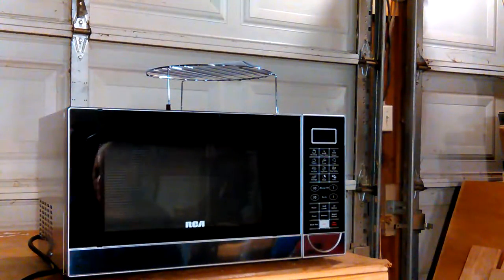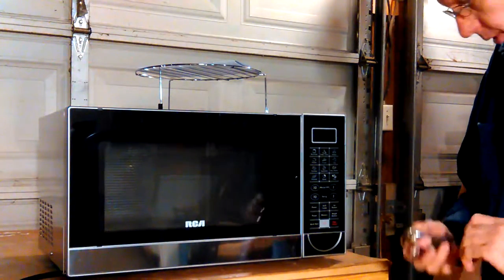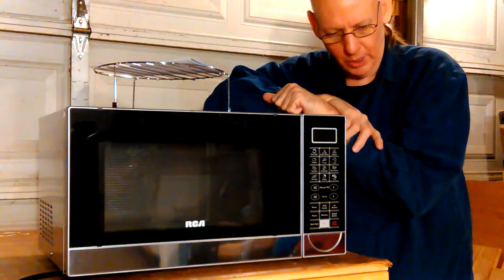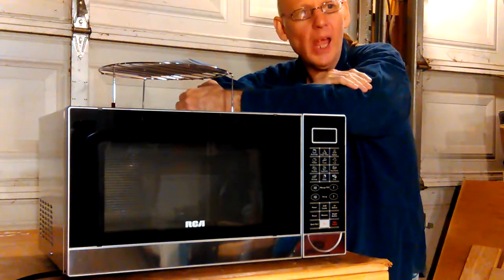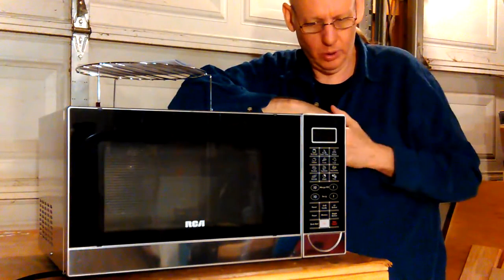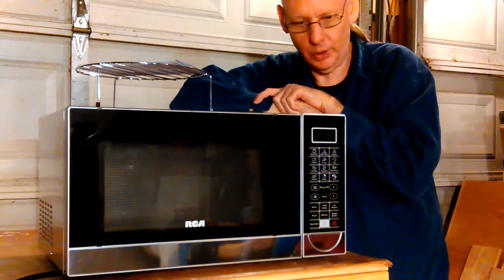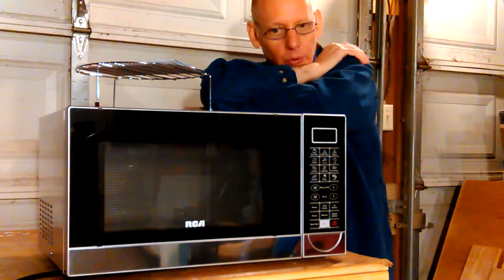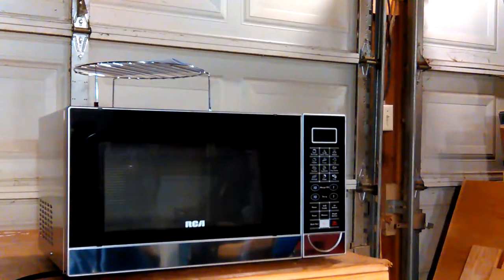VID_20161206_060458.mp4 Don Bishop